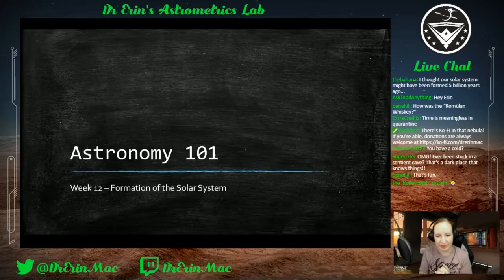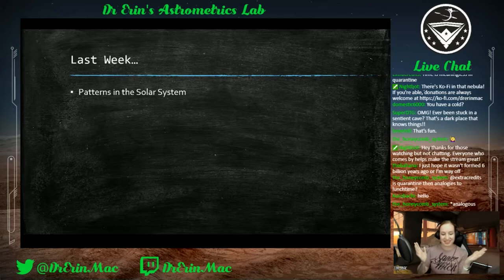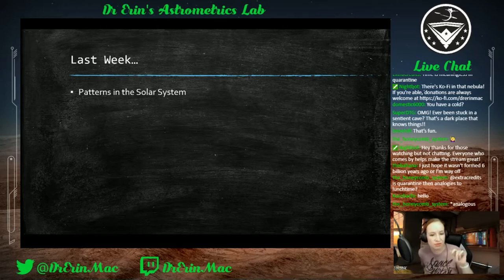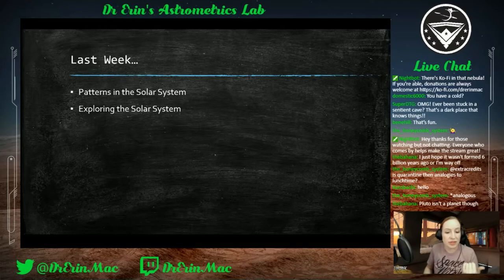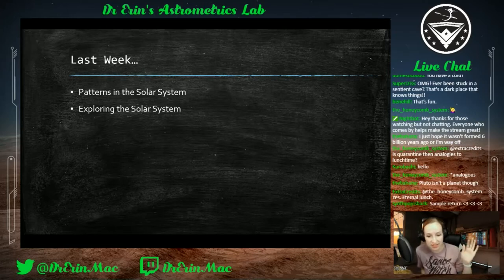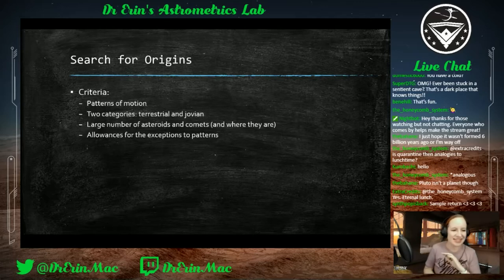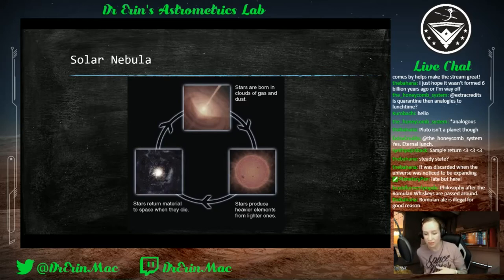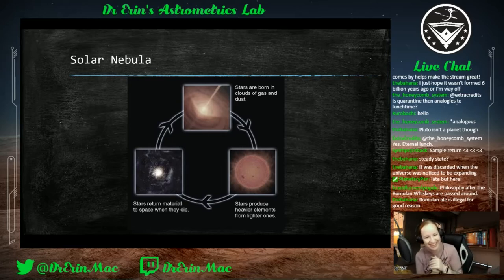Astronomy 101 - Week 12: Formation of the Solar System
Join us this week to discuss the solar nebula and formation process of the solar system.